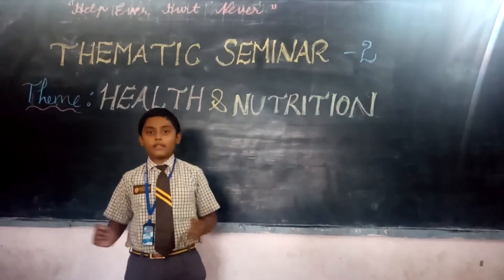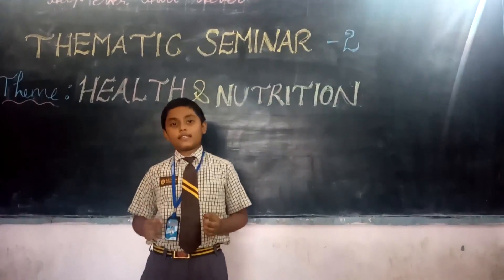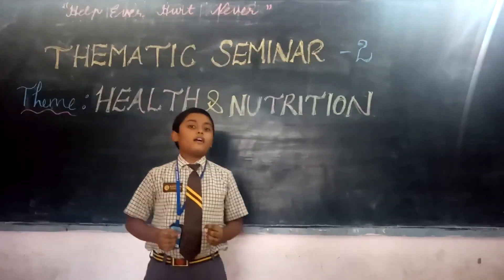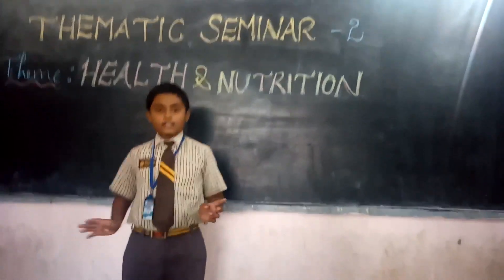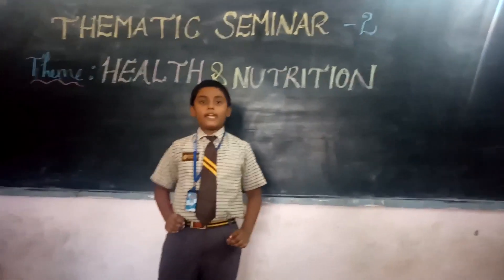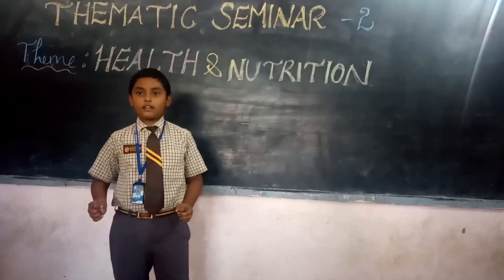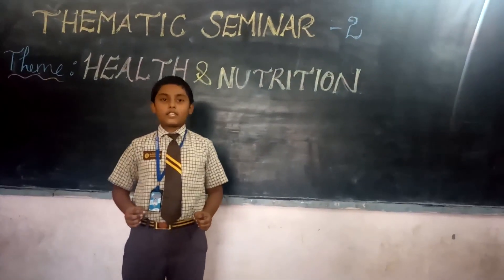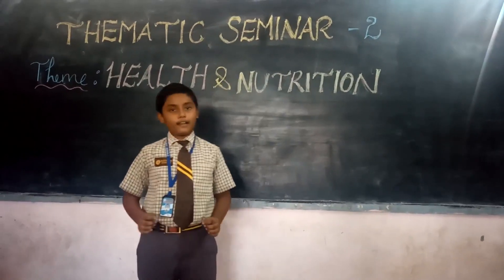Cl 7 Thematic Seminar 2